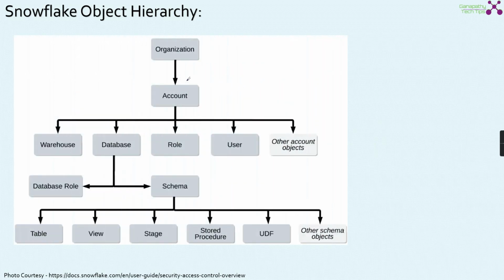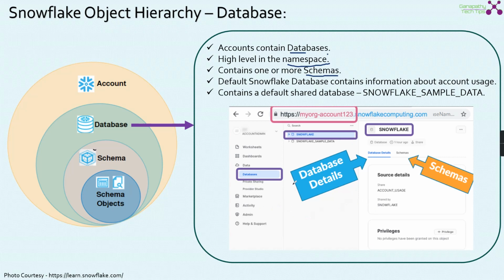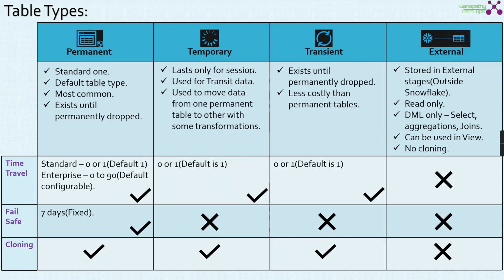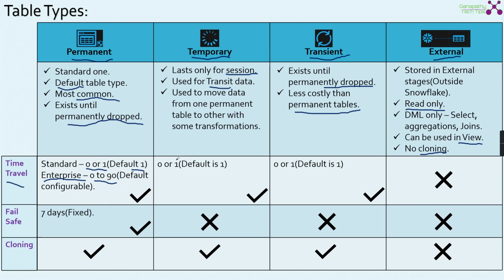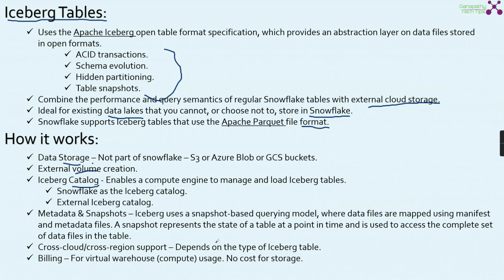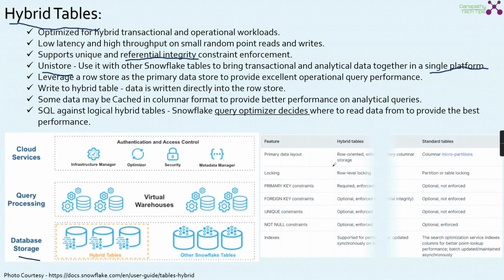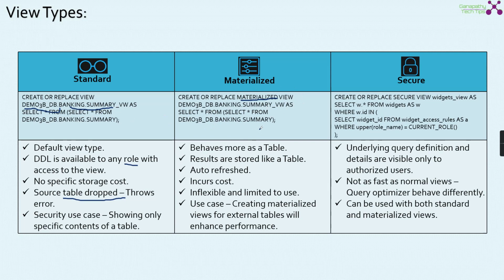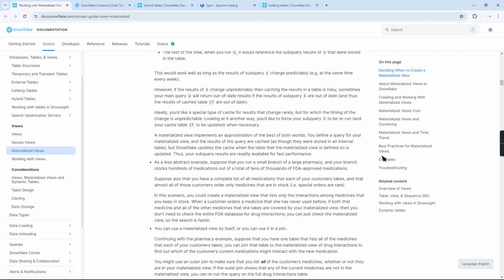Snowpro Core Certification Crash Course - Part 4 - Object Hierarchy, table types & view types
This video provides the information about Snowflake's object hierarchy, table types and view types.
For demo, please visit the below mentioned video - Watch from 9:12: